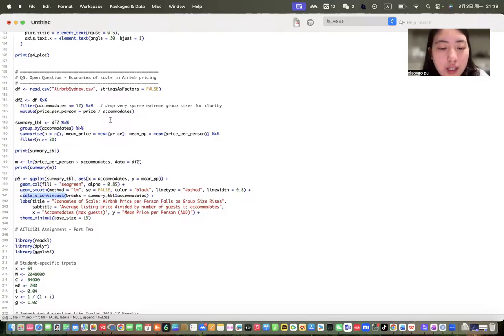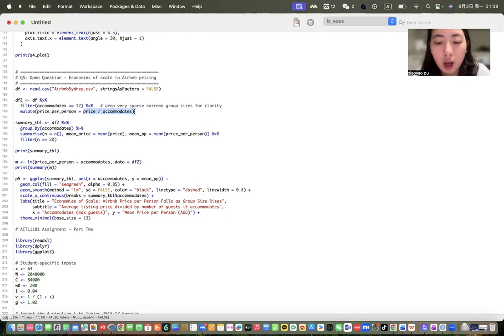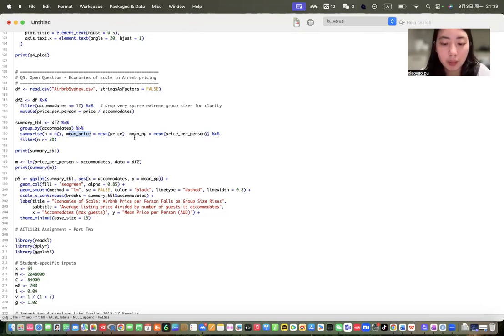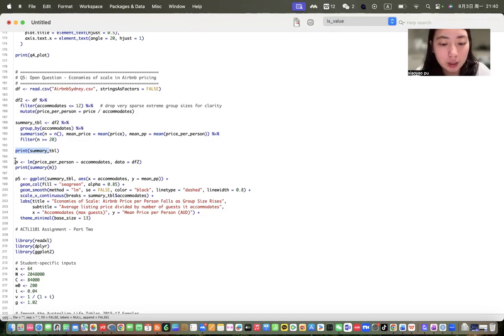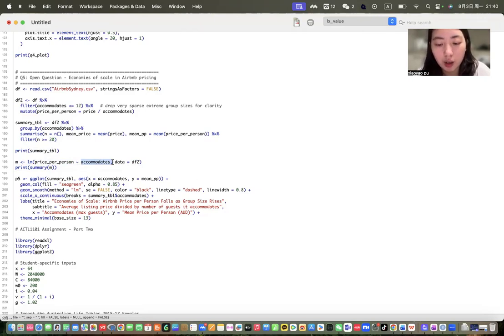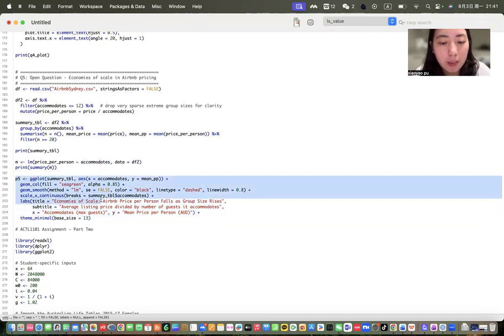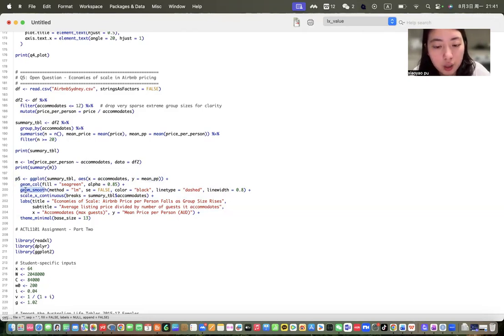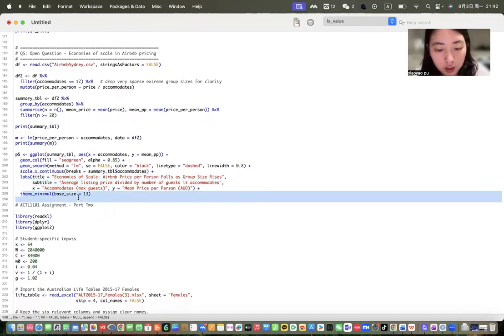Xiaoyao Pu actl video explanation part 1 question 5